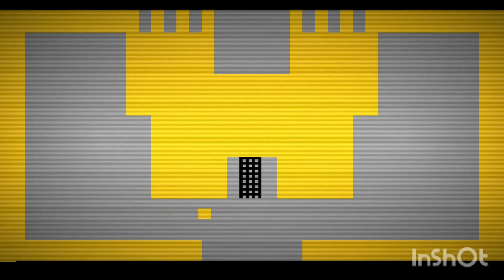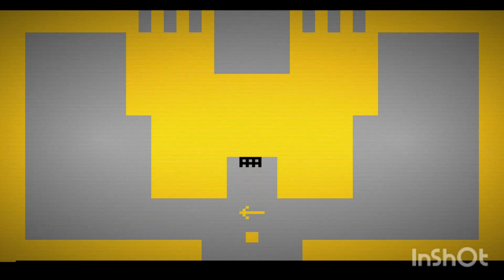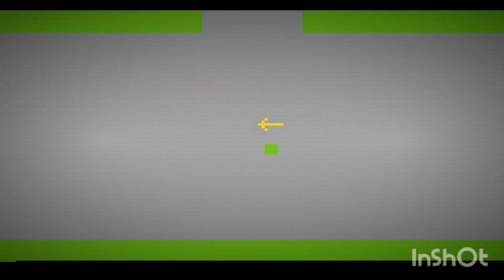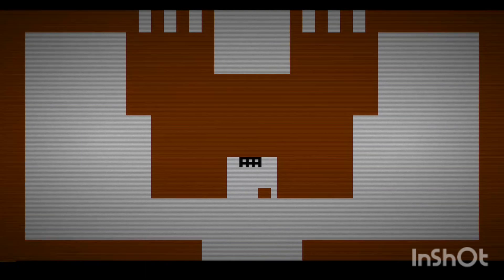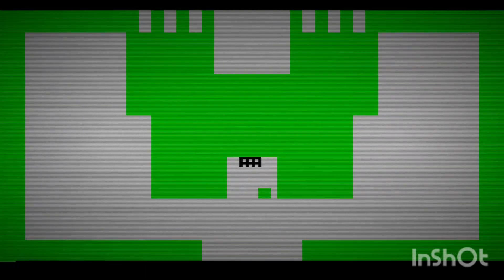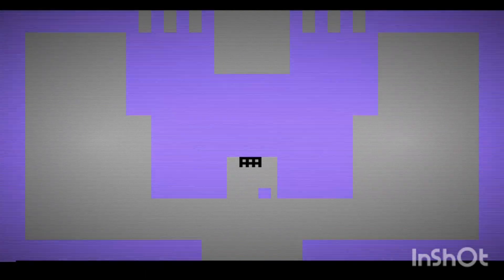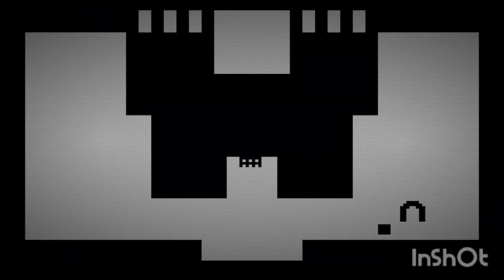AdV3nTuR3 Atari 2600,1st console game I ever played!!:)